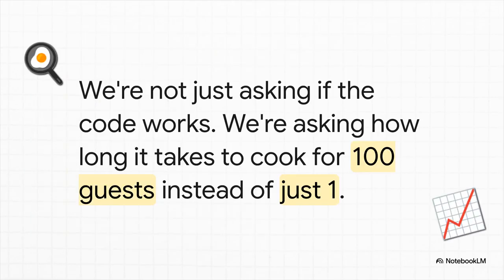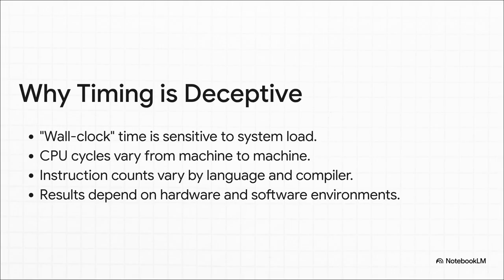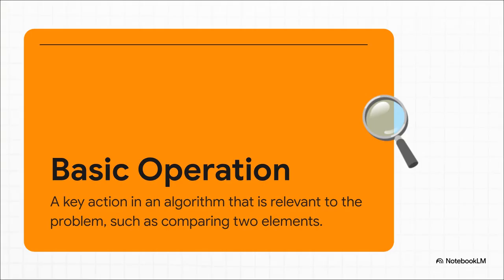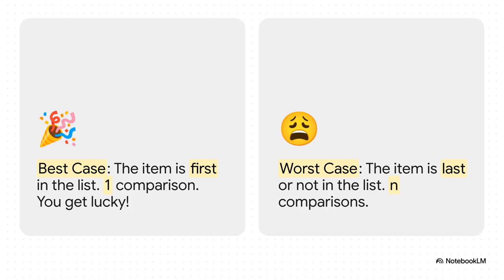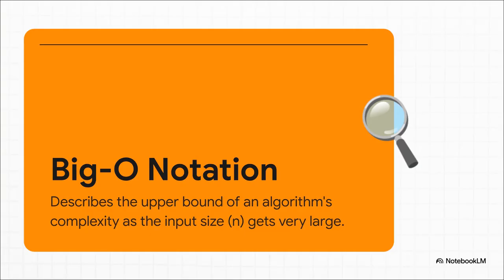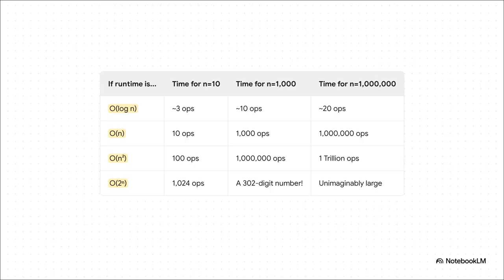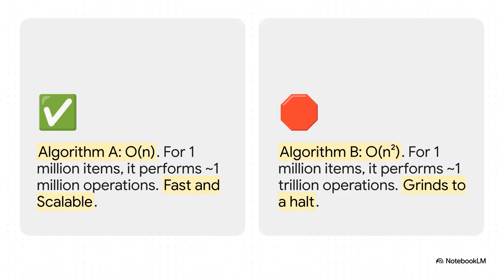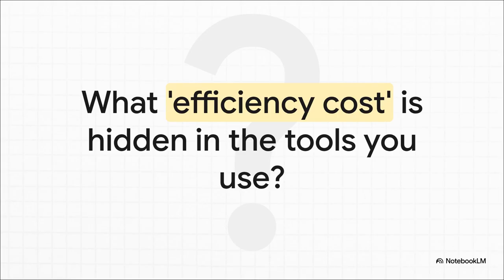Algorithm Analysis, Big O Notation, Data Structures and Algorithms(Explained Simply!)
This video provides a summary of algorithm analysis chapter for the course CSCI 5870: Data Structures and Algorithms. It covers key concepts such as efficiency, performance measurement, and Big-O notation using a sequential search example.
Algorithm Design and Applications, 2015 Goodrich and Tamassia.

This presentation was created using Google NotebookLM.